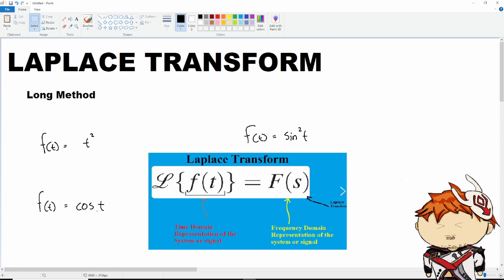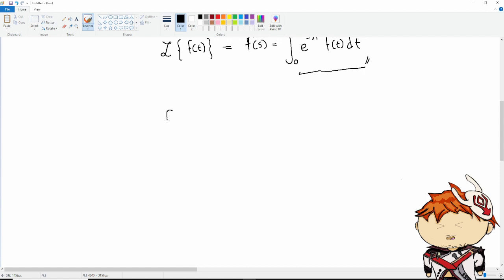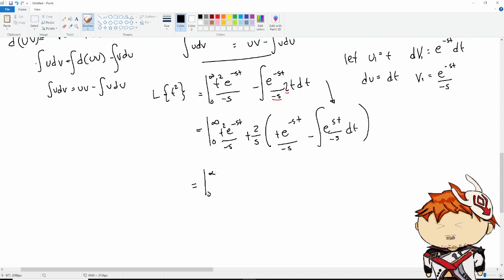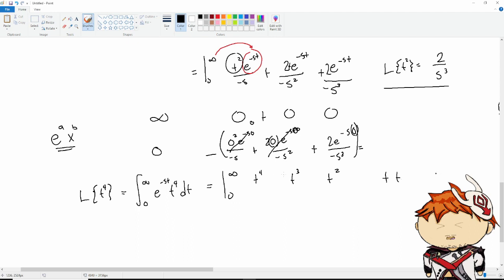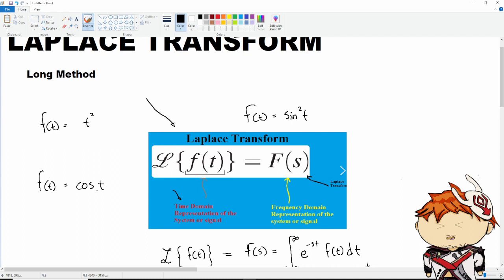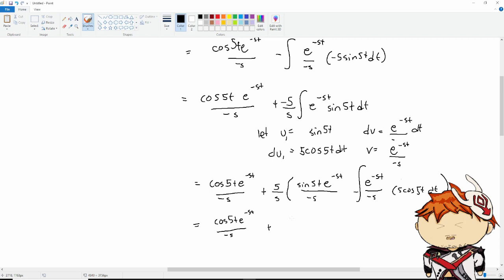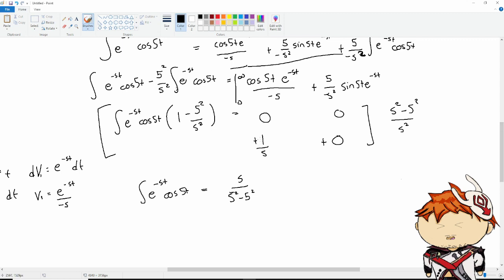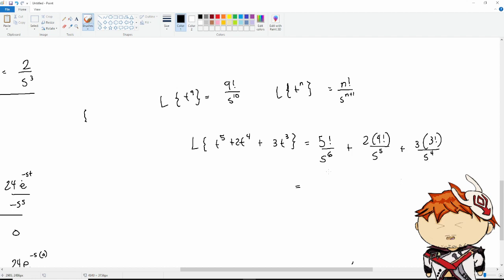LAPLACE TRANSFORM | Long Method | Teachingjapi08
In this video we solve for the signal function or laplace transform of two example of time functions. Using long method.